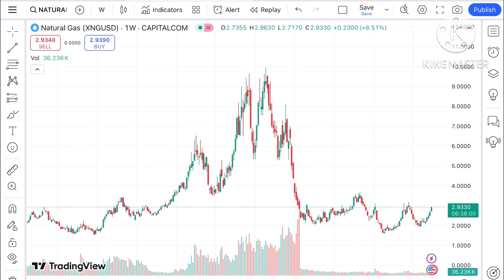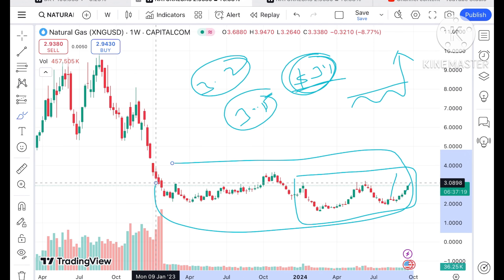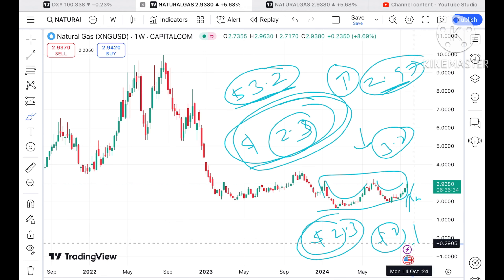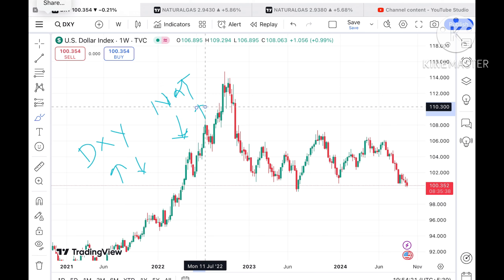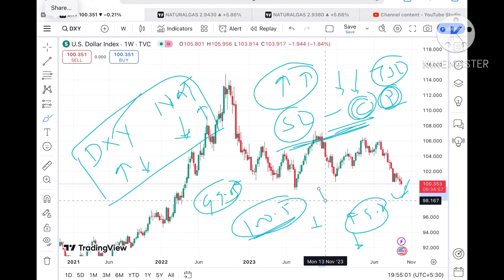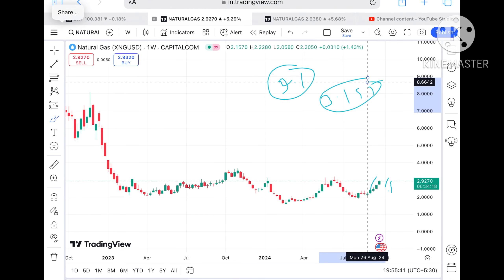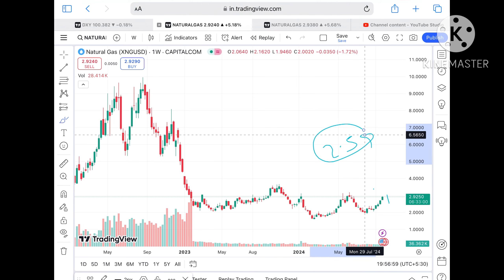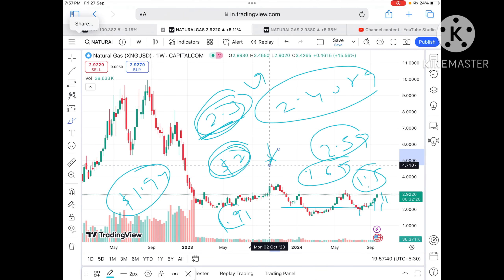Natural Gas Price Analysis🔥| 30 - 4 October 2024 | Natural Gas Forecast | Natural Gas News Today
Natural Gas price analysis for 30 - 4 October 2024 || Natural gas Analysis || 30 - 4 October 2024 || natural Gas Outlook || Is this The Best Time To Invest In natural gas?

UPI : deepakzbro@ybl

Twitter.com/deepakzbro

Analyse du prix de l'or, analyse du prix du pétrole brut, analyse du prix de l'argent, analyse du prix du gaz naturel || 2024

سونے کی قیمت کا تجزیہ، خام تیل کی قیمت کا تجزیہ، چاندی کی قیمت کا تجزیہ، قدرتی گیس کی قیمت کا تجزیہ ||  2024